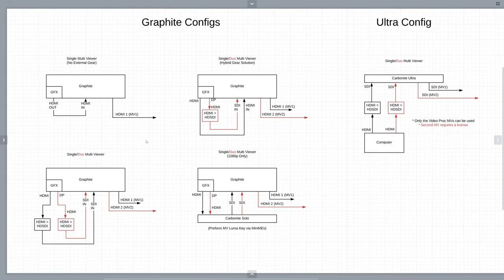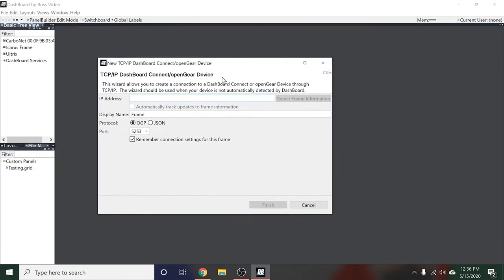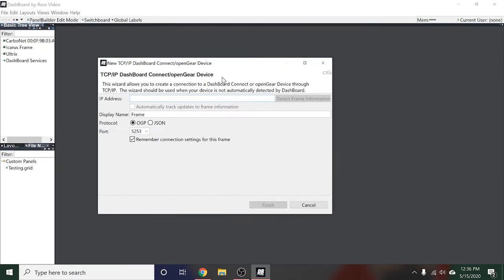Add VU Meters to a Ross Carbonite Ultra or Graphite Production Switcher Multi Viewer [Tutorial]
One of the feature requests that I most often hear for the Ross Carbonite production switcher is the ability to have VU meters (for audio monitoring) added to the built-in multi viewers. Well, with version 4.0 being released for the Carbonite Ultra - which will add support for the RAVE audio engine - this will now be possible… with a little finessing of course!

Also (spoiler alert) the Graphite “All-In-One” production switcher could do this since day one of release!

In this video we discuss how to set this up so that you will be monitoring audio in your multi viewers in no time at all!